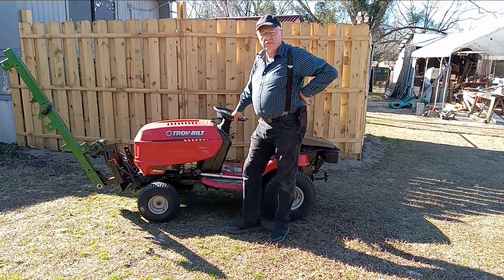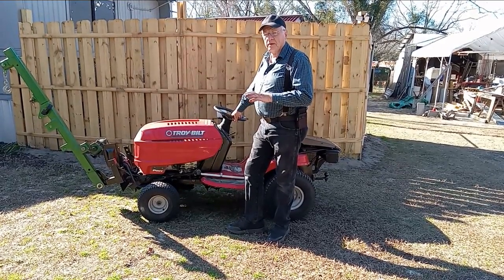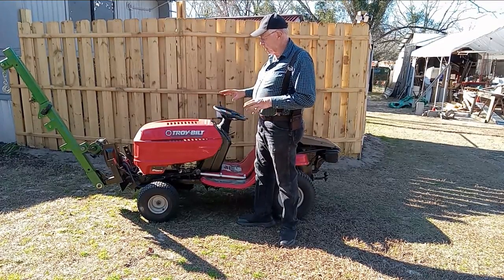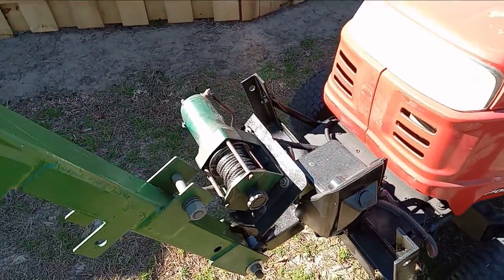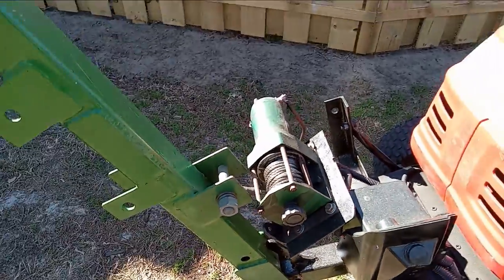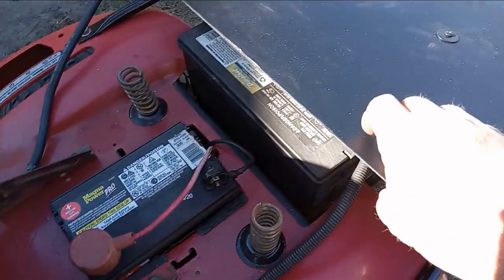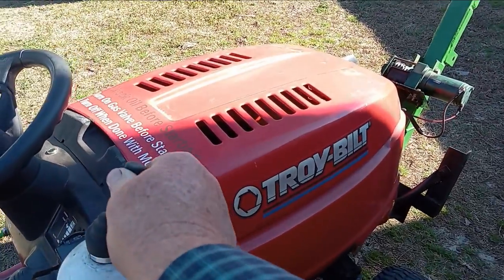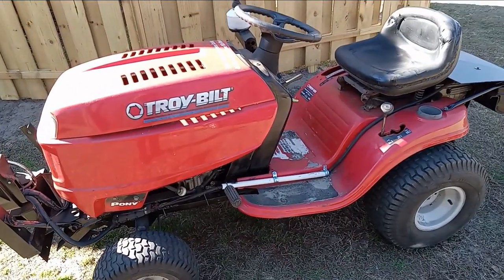Home Built Versatile Mini Tractor With Attachments ... part 1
This is a deviation from my usual loader build.  This tractor incorporates a small crane that can support a variety of attachment tools. Maybe it will give you a few ideas for your own build project. A link to other videos about this tractor build will appear at the end of this video.